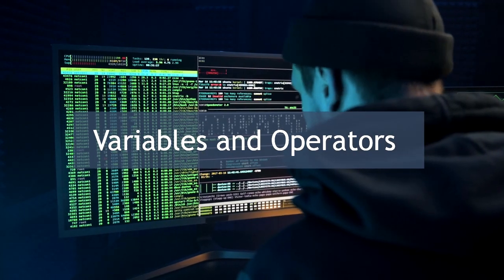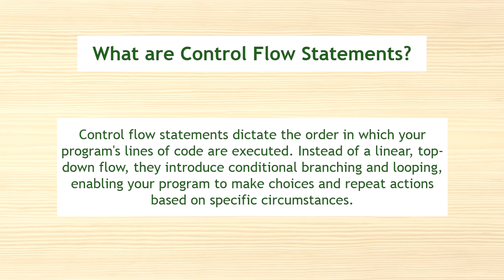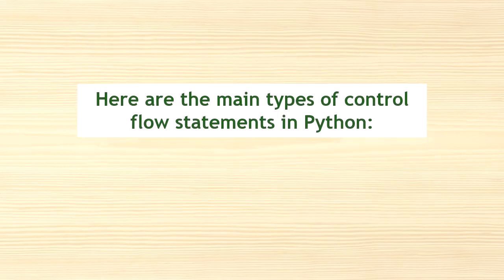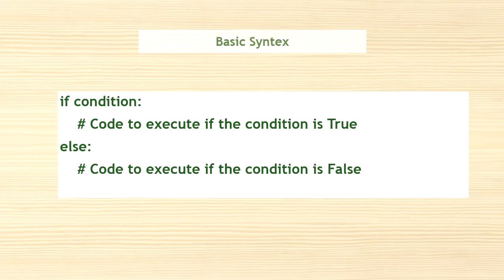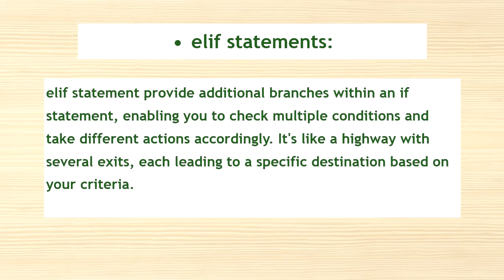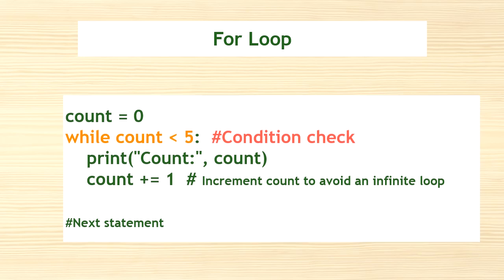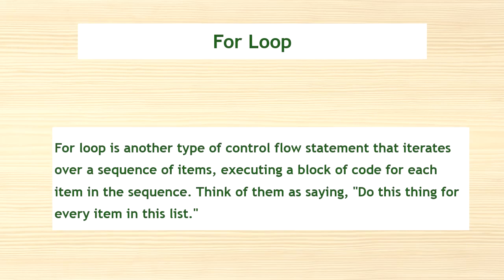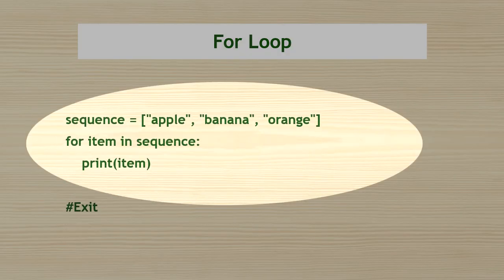Ultimate Guide to Python Control Flow | if else statement, Loops, Nested Statements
Welcome to the "Ultimate Guide to Python Control Flow"! In this comprehensive tutorial, we dive deep into the essential concepts of control flow in Python, covering everything from basic conditional statements to advanced looping techniques.

- Understand the fundamentals of **if/else statements** and how to implement them effectively in your code.
- Explore **for loops** and **while loops** to automate repetitive tasks and enhance your programming efficiency.
- Discover the power of **nested statements** and learn how to manage complex conditions using **nested if statements**.
- Gain insights into the flow of control in Python and how it affects the execution of your programs.

Whether you're a beginner or looking to brush up on your Python skills, this guide will provide you with practical examples and clear explanations to enhance your understanding of Python control flow.

Join us on this coding journey and unlock the full potential of Python control flow today!